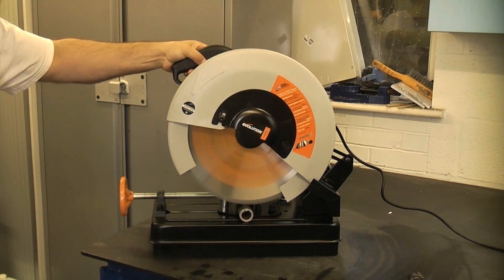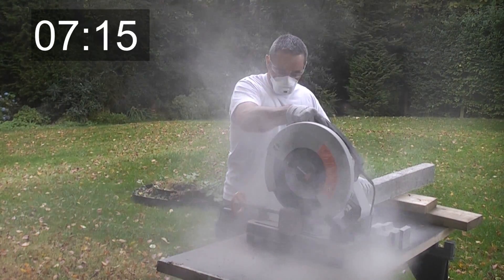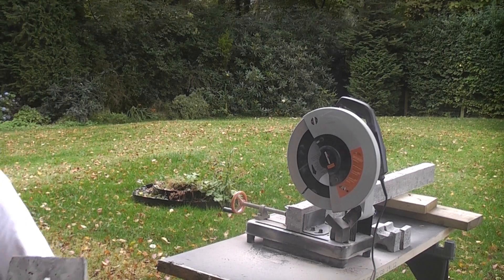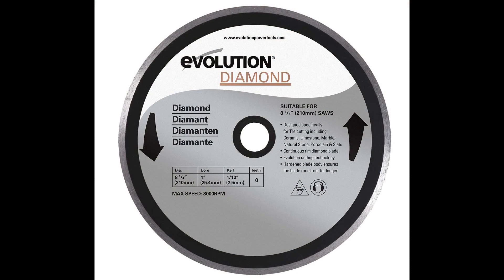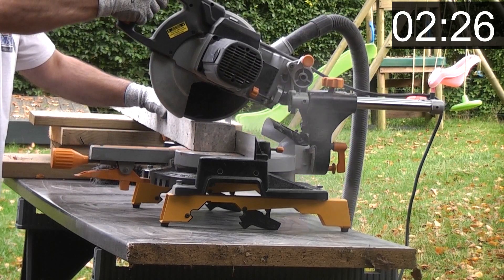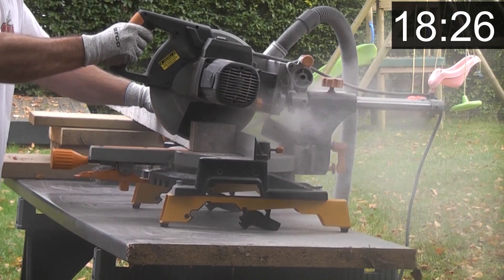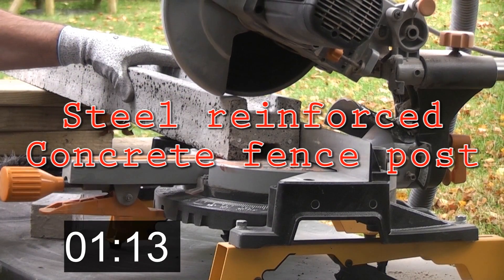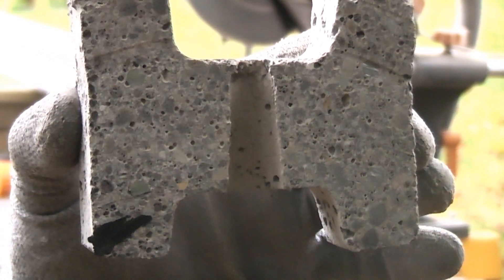How to cut a pre-stressed concrete lintel in 20 seconds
This video shows how to cut a pre-stressed concrete lintel using the Rage 2 chop saw with a diamond blade. We also cut a steel reinforced concrete fence post using the Rage 2 with a diamond blade. It takes less than 20 seconds to cut through the reinforced concrete lintel using the rage 2. The Rage 3 is then used with a diamond blade to cut through the pre-stressed lintel and also the concrete fence post. Cutting steel reinforced concrete has never been so quick and easy!